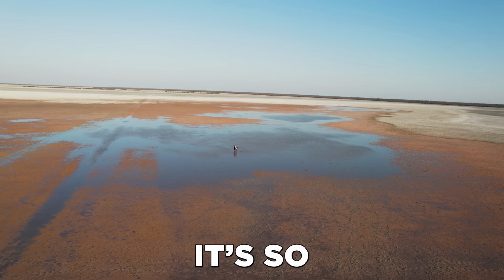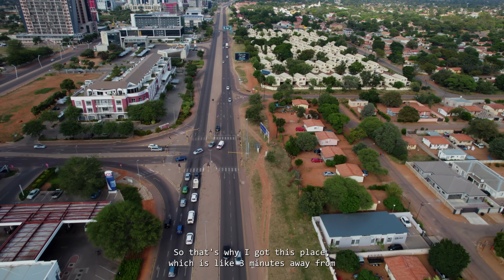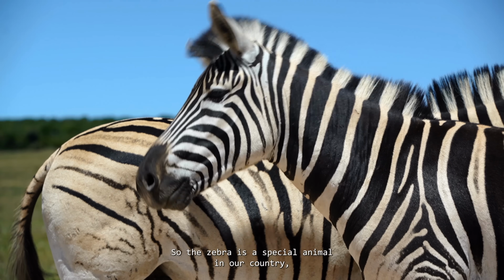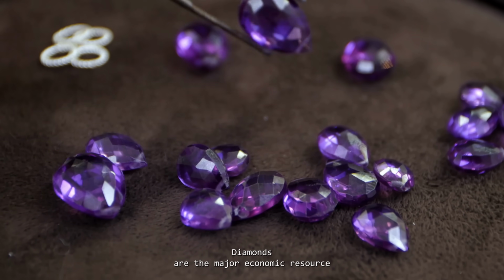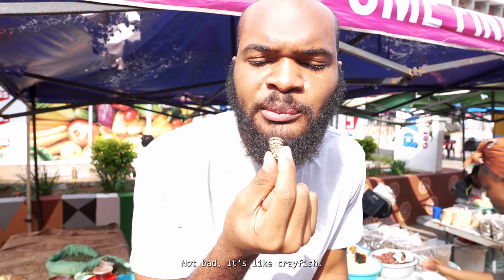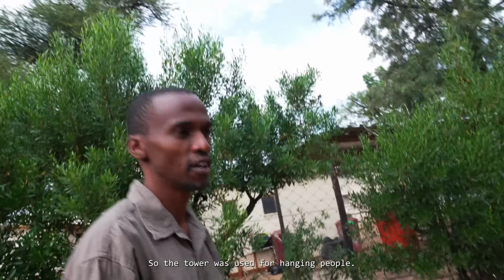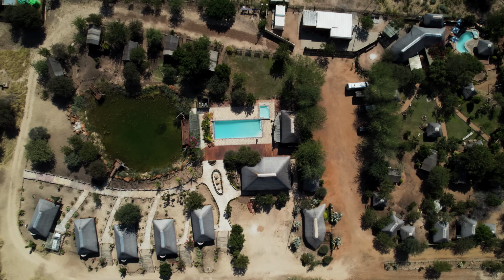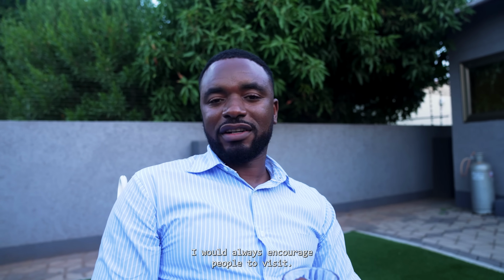The Most Perfect Country in Africa | Botswana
The Most Perfect Country in Africa | Botswana is a video about me exploring the southern African country of Botswana. I travel across it and pass through, Kgate Hill, Mokolodi, the central mall, Thapong visual arts center, and then I end up at the largest salt pan in the world (Rysana salt pan), Makumutu Lodge where I ate crocodile meat for the first time. I will show you what Botswana is like through my eyes and some of the best things to do in one of the most beautiful African countries. Do like, watch, and enjoy.

TIMESTAMP
00:00  Intro
01:07 Airbnb
02:22 Make new friends
03:17 Kgale Hill
04:37 Mokolodi
06:36 Facts about Botswana
08:53 Three Dikgosi monument
09:29 The main mall
12:05 Thapong visual arts center
14:39 Rysana pans
16:01 Makumutu lodge
18:03 Conclusion